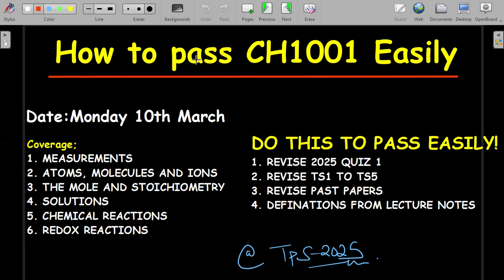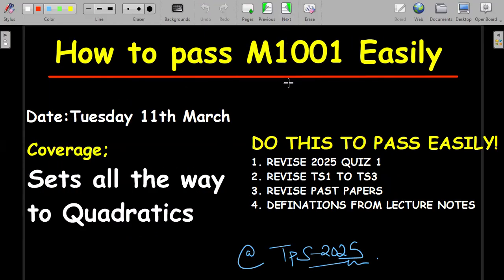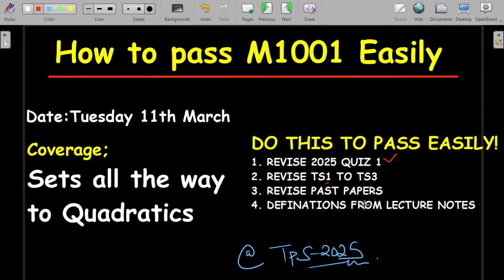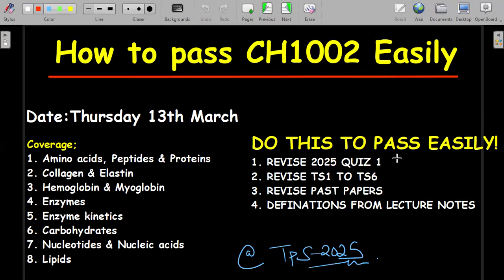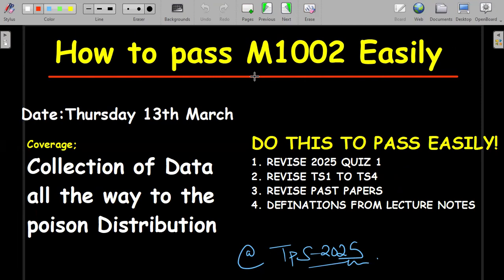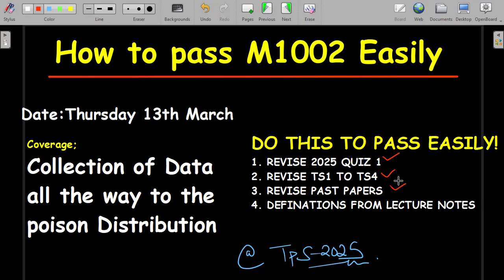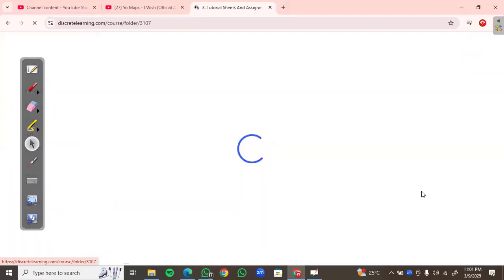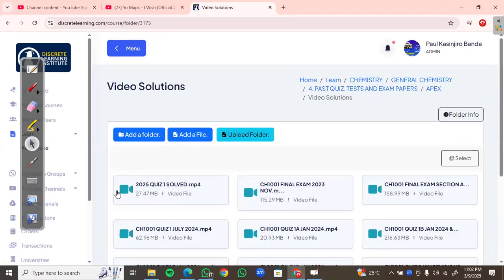HOW TO PASS APEX Pre-med TEST 1s ONES EASILY.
In this video we discuss how to pass easily.